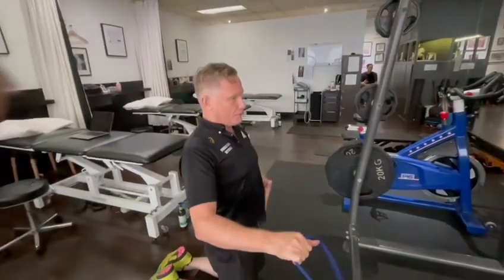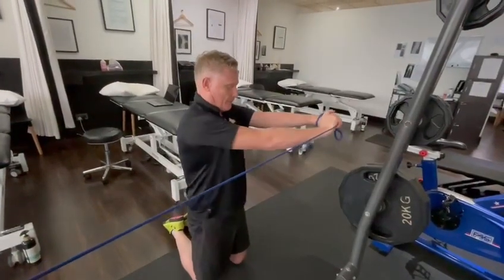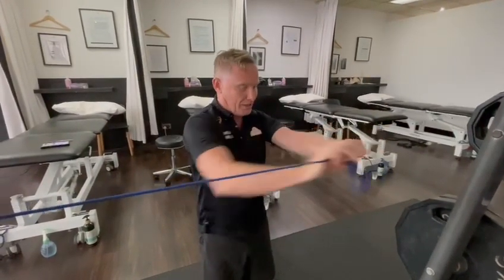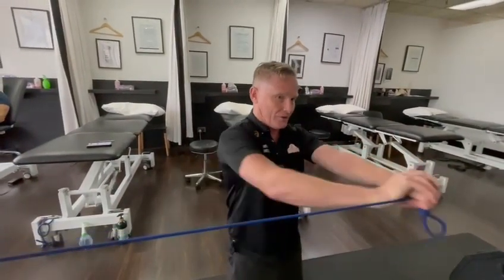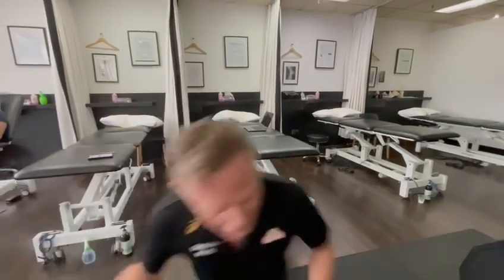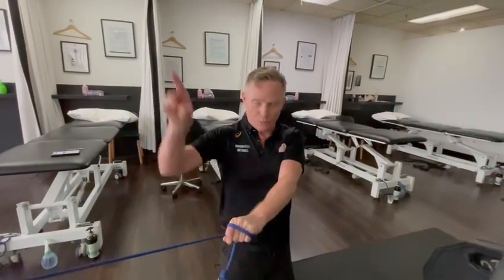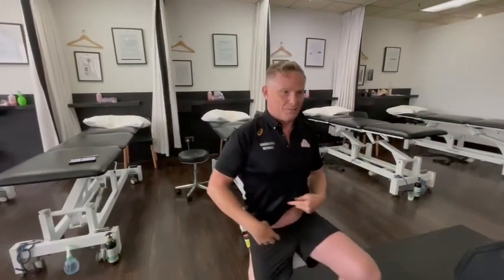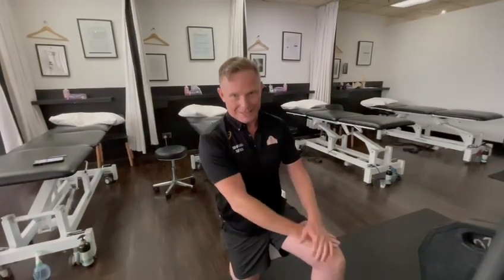The problem with woodchopper core exercises; an alternative exercise